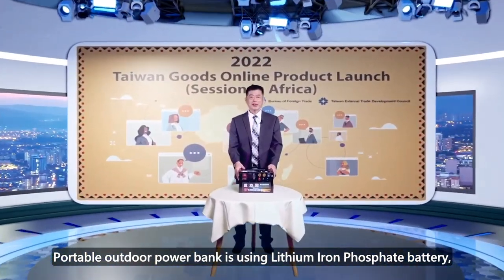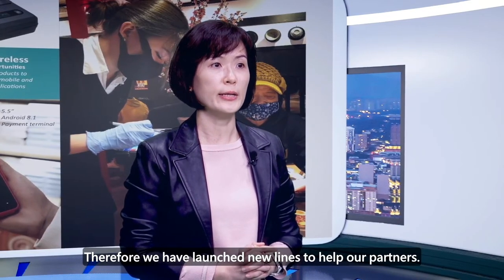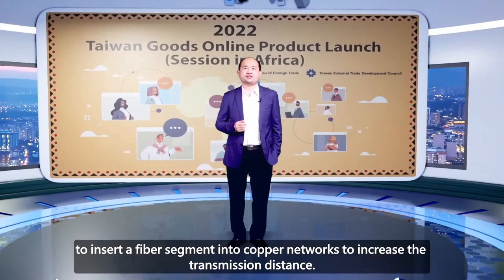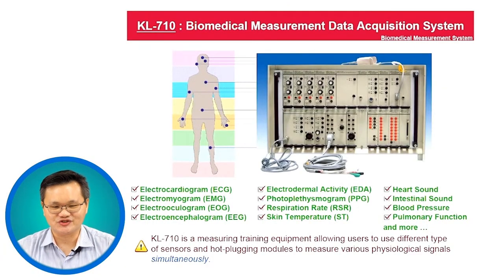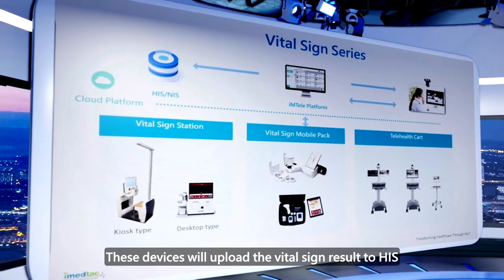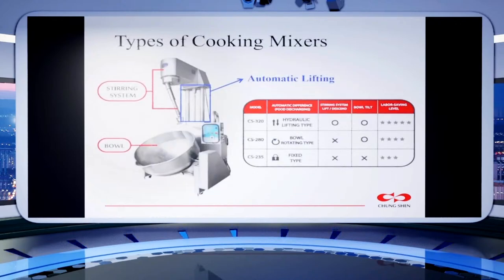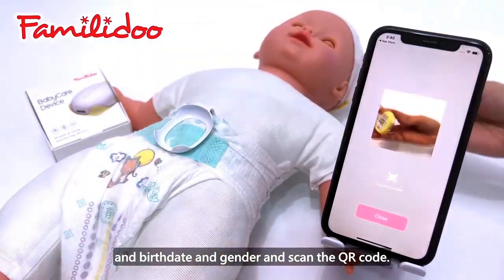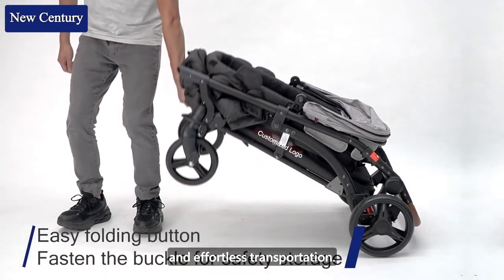Taiwan Goods Online Product Launch 2022(Session in Africa) -Day 2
This event aims to enhance partnership opportunities and strengthen the links between Taiwanese companies and the Africa market. If you would like to know more about the brands, products, or services shown today, please sign up for free one-on-one business meetings

00:02:56  ELECTRONICS AND MACHINERY INDUSTRY
00:03:01 1.WELI SCIENCE CO., LTD.
00:08:30 2. STRONG BASIC ENTERPRISE LTD.
00:11:50 3.BIRCH TECHNOLOGY INC. birch.en.taiwantrade.com
00:18:06 4.MARSON TECHNOLOGY CO., LTD.
00:23:45 5.SONGXIN TAIPEI TECH SOLUTIONS CO., LTD.
00:28:52   6. REN THANG CO., LTD.
00:34:35 7.RIOTEC CO., LTD.
00:40:29 8. K&H MFG. CO., LTD.

00:46:32   MEDICAL AND HEALTH INDUSTRY
00:46:36 1.SHYI SHIN INDUSTRIAL CO., LTD
00:51:33 2. IMEDTAC CO., LTD.

00:56:21   FOOD PROCESSING AND PACKING INDUSTRY
00:56:27 1. ALLEN PLASTIC INDUSTRIES CO., LTD.
01:02:44 2. CHUNG SHEN FOOD MACHINERY CO., LTD.
01:10:24 3. CHANMAG BAKERY MACHINE CO., LTD.

01:14:54   WOMEN’S  AND CHILDREN’S PRODUCT INDUSTRY
01:14:57 1. FAMILIDOO LIFESTYLE CO.,LTD.
01:20:25 2. KNH ENTERPRISE CO., LTD.
01:26:49 3.NEW CENTURY PRODUCTS CO., LTD.

Organized by:
Bureau of Foreign Trade (MOEA )
Taiwan External Trade Development Council (TAITRA)